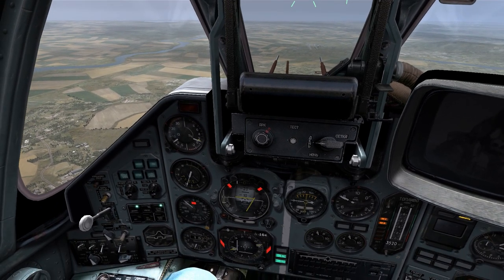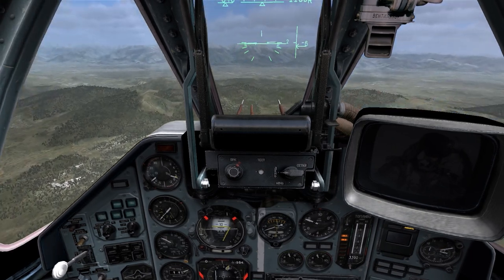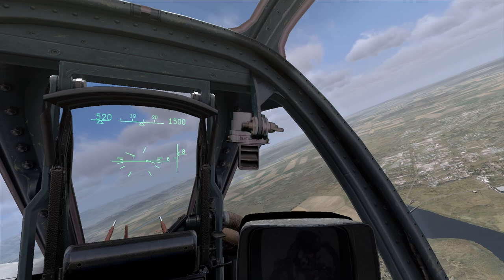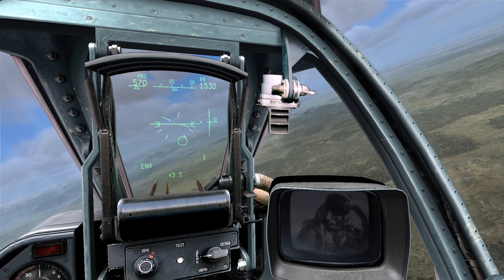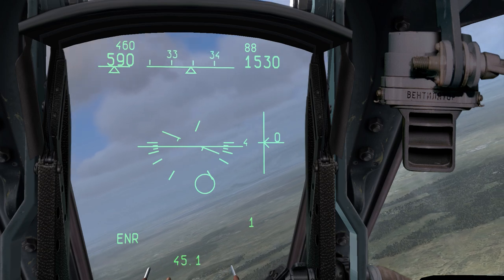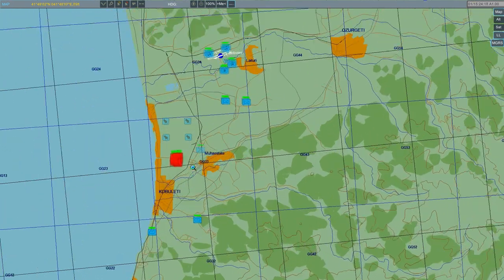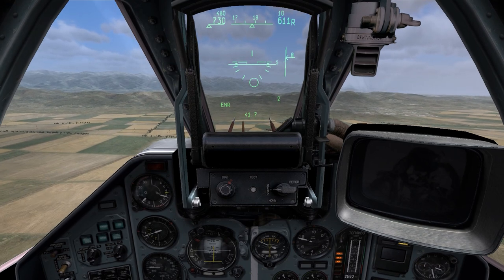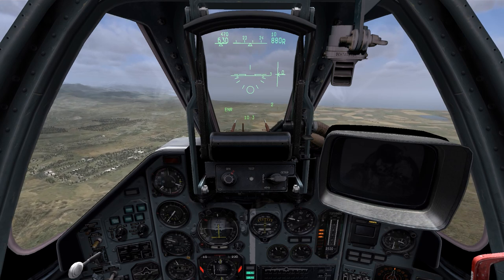DCS World / Su-25T Tutorial Part 3 of 10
This is a detailed, ten part series on how to operate the Su-25T "Frogfoot" in DCS World.

Using Adblock? Please disable it for my videos.

Want to learn how to fly the Su-25T in DCS: World? Have friends who you've been trying to get into the game but they just keep saying the manual is tl;dr? Tried watching the in-game tutorial videos and couldn't stand the atrocious video and sound quality?

I've put together these tutorials to help out new pilots with something significantly more informative and easier to follow than the tutorials that Eagle Dynamics provided with the game. I've been flying the Su-25T for a bit now and know how to handle it well in the game.

I am not a pilot and have not served in any armed forces so I may make statements that aren't true in the real world. Obviously this is a simulation and most of my information has been learned through flying the plane in game and browsing the Eagle Dynamics forums for further information.

You should have at LEAST a basic joystick with a throttle controller and have the axis and throttle bound correctly. If your stick has a rudder twist or if you have rudder pedals be sure to set these up as well!

And here is a link to a very well put together forum thread that contains pretty much all of the frequently used keyboard commands for the Su-25T:

-- AVIATION AND FLIGHT SIMULATOR GEAR I RECOMMEND --
(Everything listed I use or have used and think is awesome)